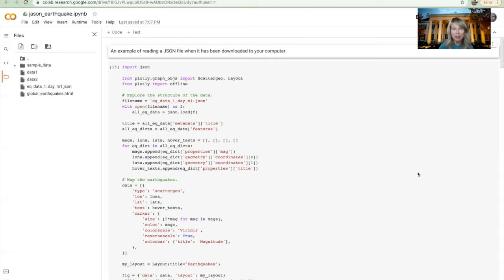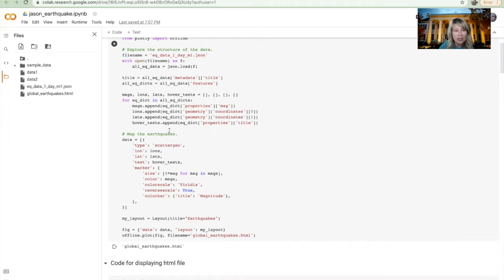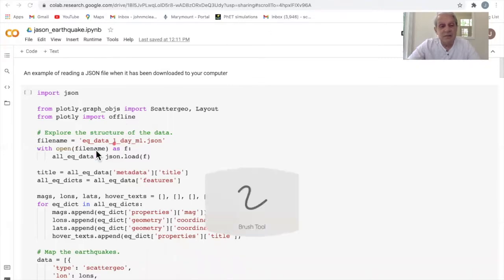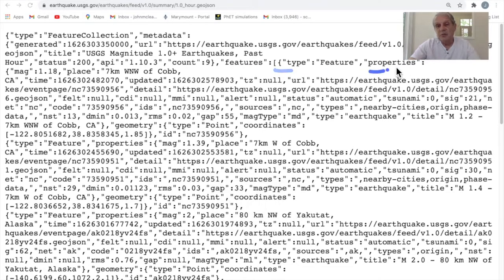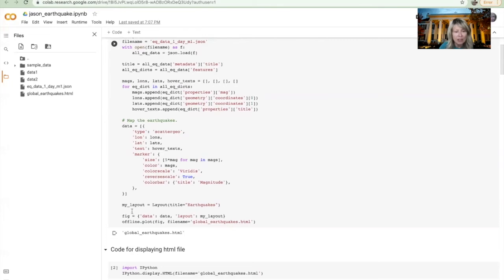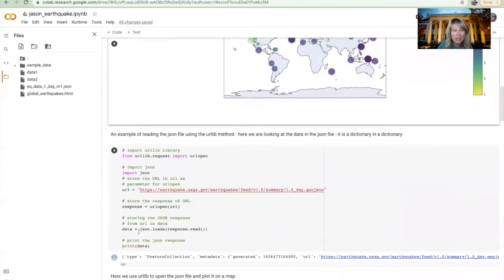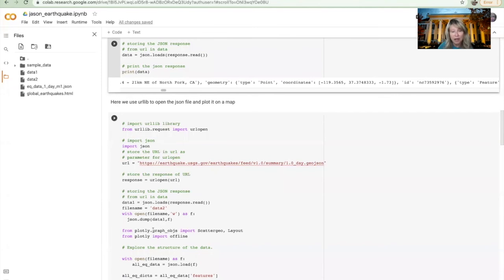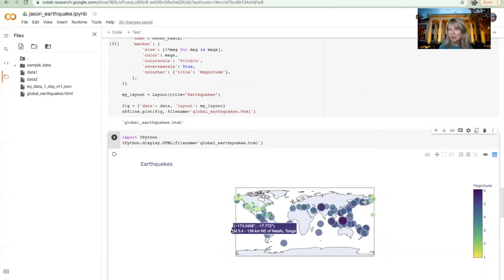Using JSON files with Python programs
This video discusses 3 ways to import a JSON file into a python program
1. Downloading the JSON file onto your directory
2. Importing JSON
3. Using Response